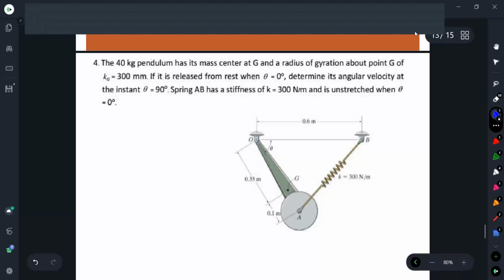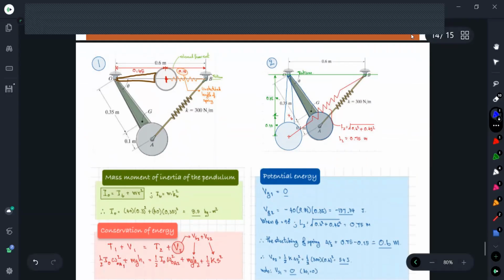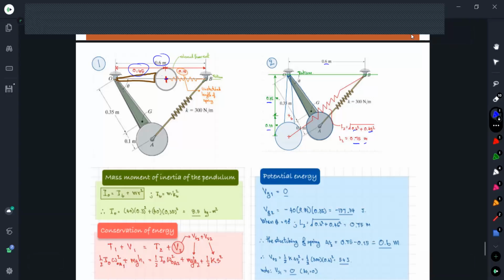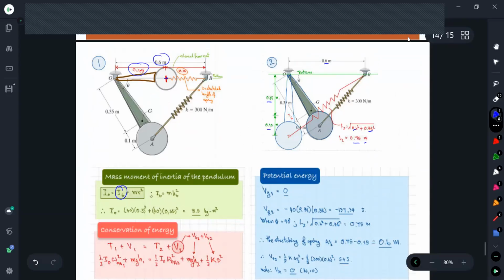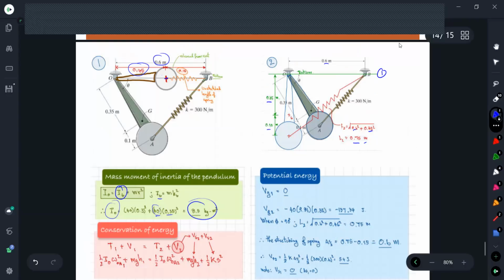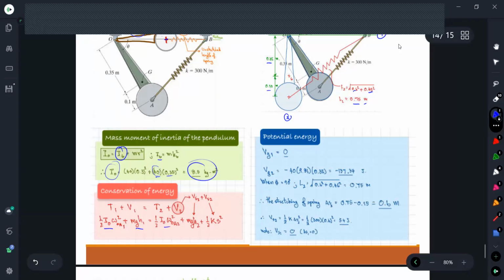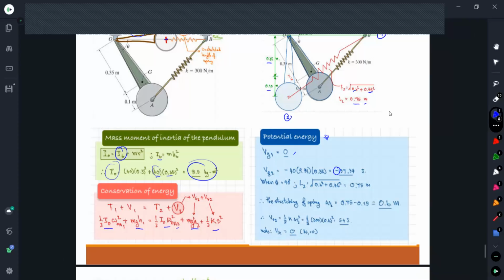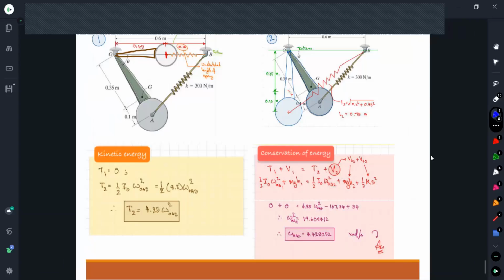Kinetics of rigid body work and energy example2